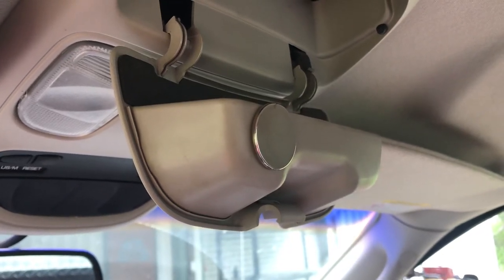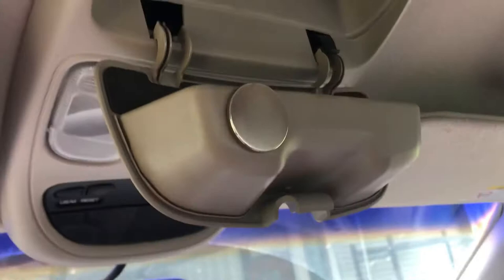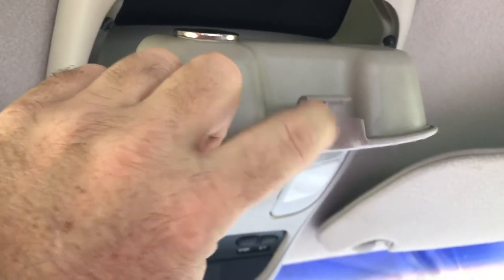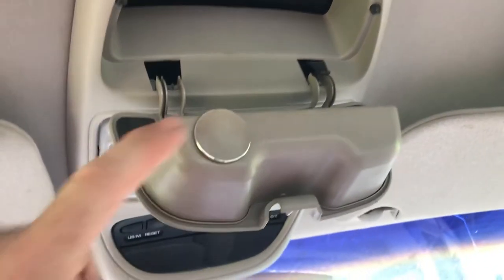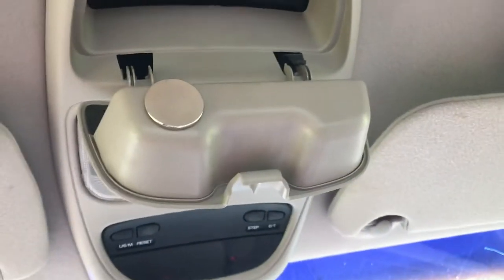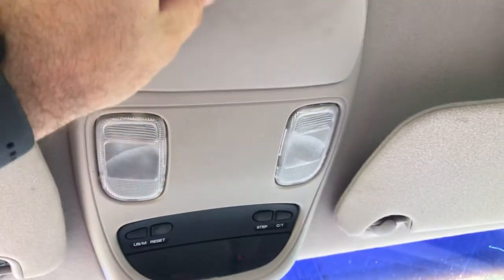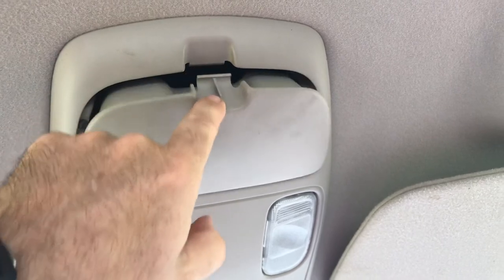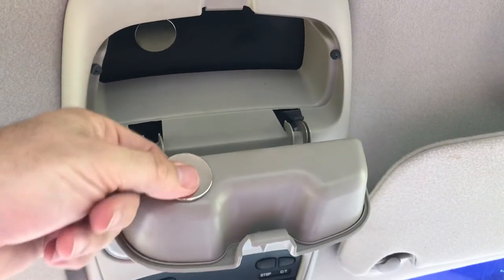Sunglasses holder clip broken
Sunglasses holder in my pick up broke.  So I used earth magnets to fix it.